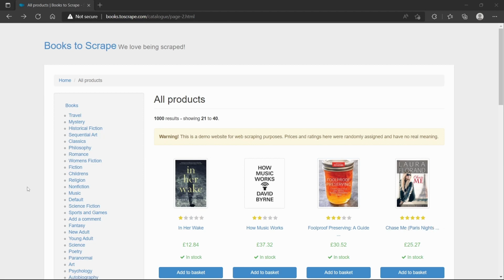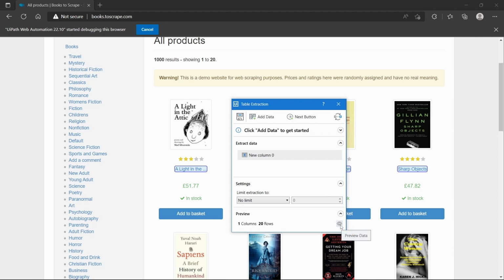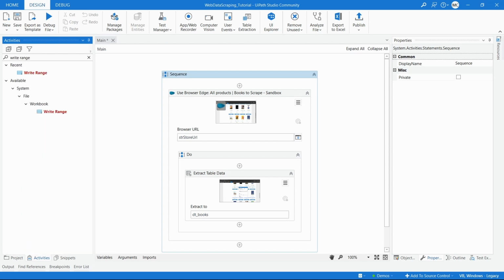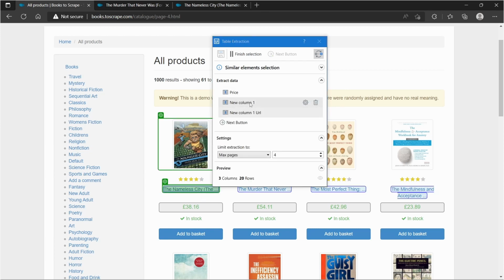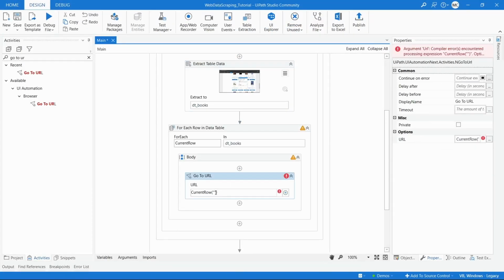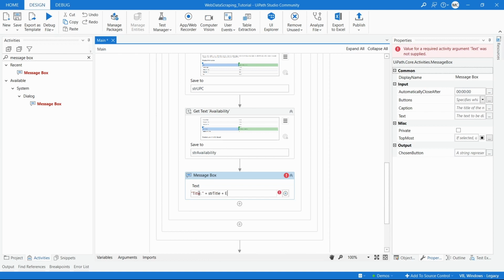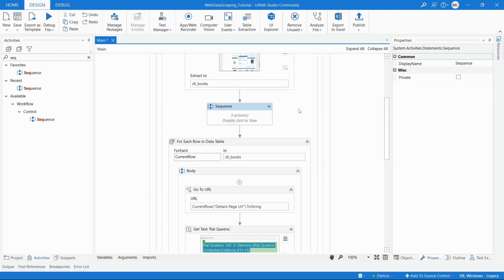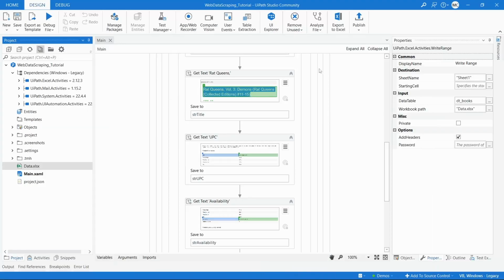UiPath - Web Scraping (Full Tutorial)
On this tutorial we will learn about web data scraping with UiPath.